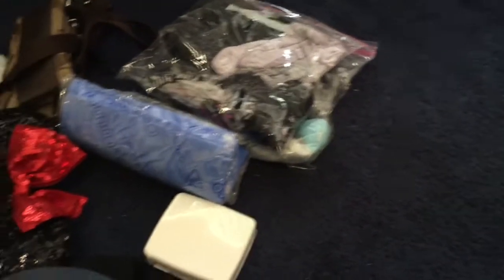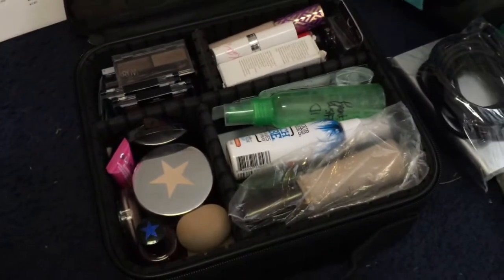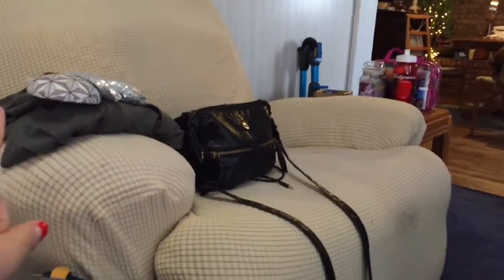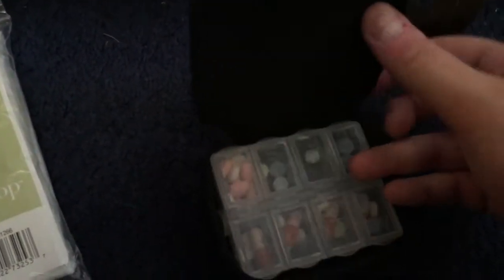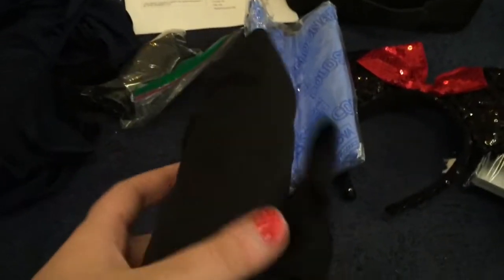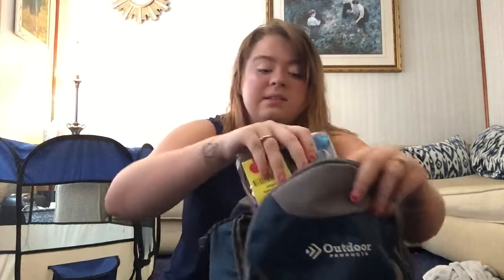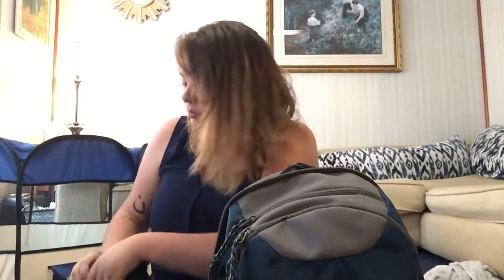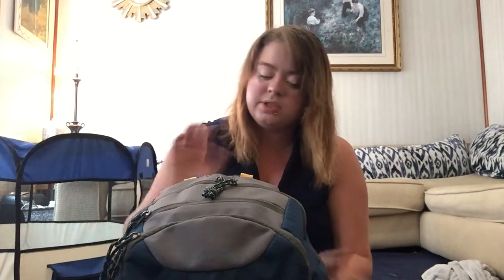How to Pack in a Backpack for a Florida Vacation! | Budgeting Tips and Tricks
One of the questions we receive most often (being a couple in our early twenties who travel 8-10 times per year) is "How do you afford to travel so much?".  While we do not feel comfortable diving into our specific financial situation, we are more than happy to provide some of the tips and tricks we use to help us travel as often as we do!  In this video, I will be showing you how I like to pack in a backpack.  We use one backpack each as our "personal item" on planes to avoid paying for luggage as it fits in the dimensions required.  Everyone may have different methods, and this might not work for you, but I hope it helps someone somewhere and then we will have accomplished our goal!  So sit back, relax and enjoy the first installment of our Florida Tips and Tricks videos!  More will be coming soon :)

Makeup Case
Epcot ears
Epcot Ears Hair Tie:

Hello there!  Welcome to the Chronicles of K & B! We are a theme park loving, traveling, product reviewing power couple from the midwest who want to share our lives with you!

*Differences of opinion are expected and encouraged, but any negative comments that serve to be malicious or disrespectful will be deleted*